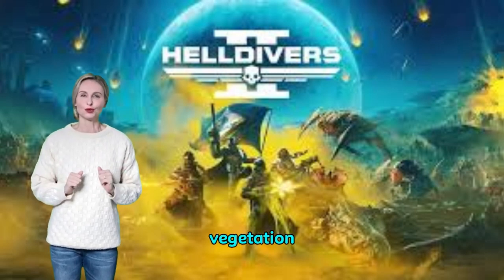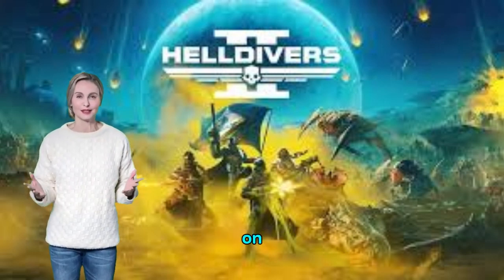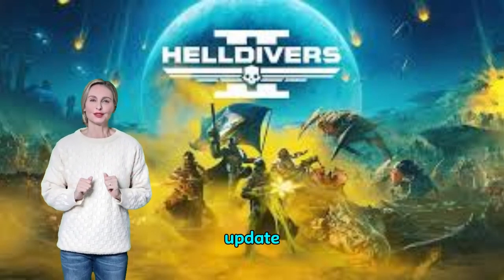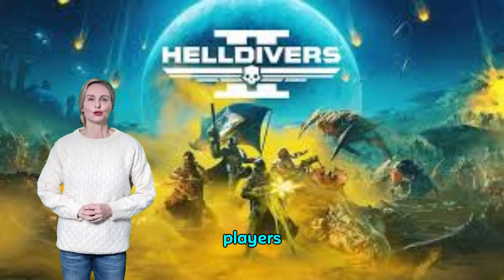Helldivers 2: Revealed minimum and recommended PC requirements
Requirements to run Helldivers 2 on the computer
🚀Helldivers 2: Minimum and recommended PC requirements revealed!
🌟Can your PC run Helldivers 2? Check the requirements now!
🔥Helldivers 2 System Requirements: Is your PC ready?
🎮Helldivers 2: What you need to know about PC requirements
🚀Comprehensive Guide: Helldivers 2 PC Requirements Revealed!
Minimum PC specs for Helldivers 2: Are you ready? 🔧
Helldivers 2 PC Requirements: Check if your system qualifies 🌟
What you need to play Helldivers 2 on PC: Requirements details 🎮
Helldivers 2: Essential PC specifications for a smooth experience 💻
Find out the computer requirements to play Helldivers 2 🚀
Check these PC requirements before playing Helldivers 2! 🚀
Helldivers 2: Does your PC meet these requirements? 🎮
Get ready for Helldivers 2: Basic PC requirements 🌟
Make sure your PC can run Helldivers 2: Requirements explained 🔧
Are you ready for Helldivers 2? Check your computer specifications now! 🚀

YouTube description:
Curious if your PC can handle Helldivers 2? In this video, we detail the minimum and recommended system requirements to ensure a smooth gaming experience. From CPU and GPU specifications to RAM and storage needs, we've got you covered. Don't miss this essential guide to preparing your PC for Helldivers 2. Watch now and get ready for adventure!